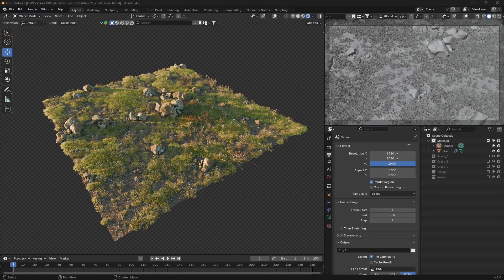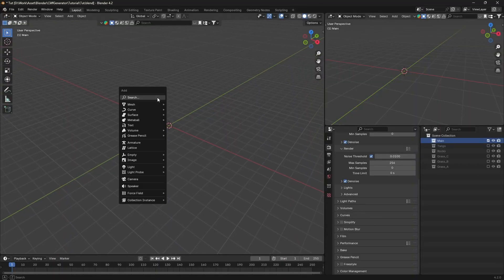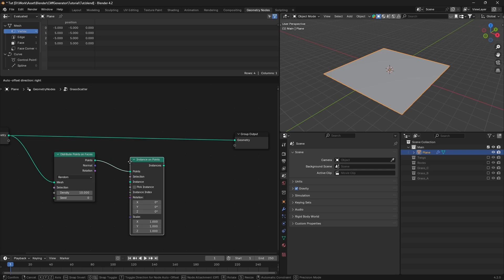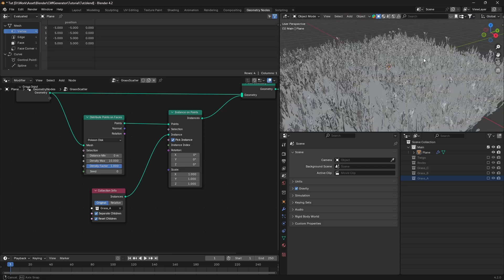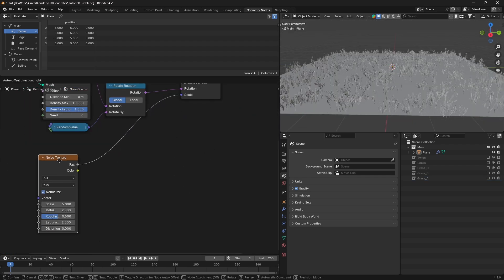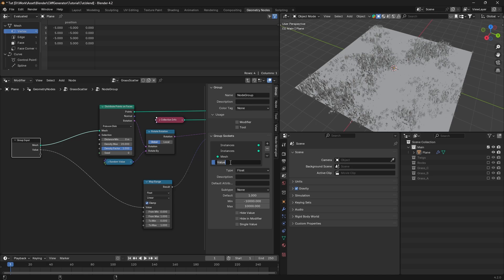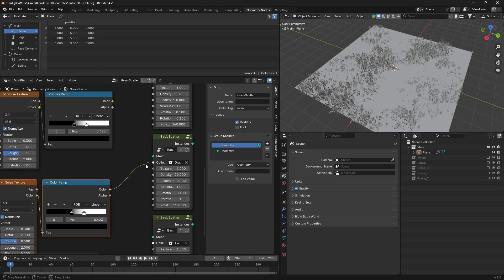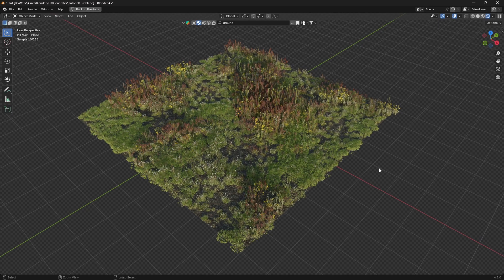Master Procedural Grass Land Generator - Blender 4.2 Tutorial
In this tutorial, I’ll guide you through the process of creating realistic, procedural grass using Geometry Nodes in Blender. Perfect for enhancing your 3D scenes with lush, dynamic landscapes, this step-by-step guide will teach you how to set up a versatile grass generator and a reusable Scatter node group. Whether you're a beginner or looking to expand your Blender skills, this video will help you bring your scenes to life with detailed, customizable grass.

What You'll Learn:
How to create a procedural grass generator using Geometry Nodes
Tips for distributing grass with precision using the Scatter node group
Techniques for adding randomness and variation to your grass setup